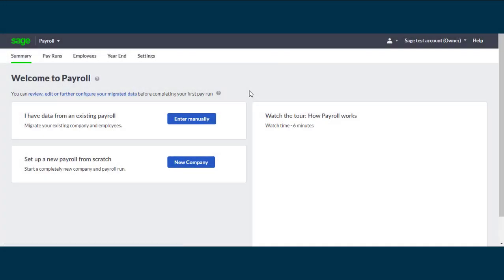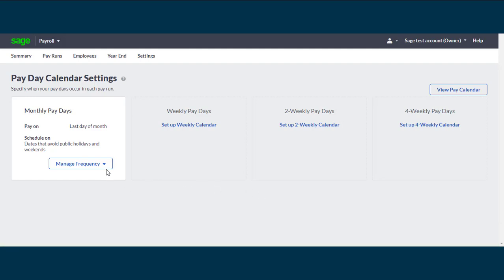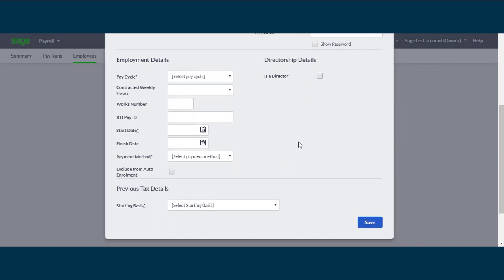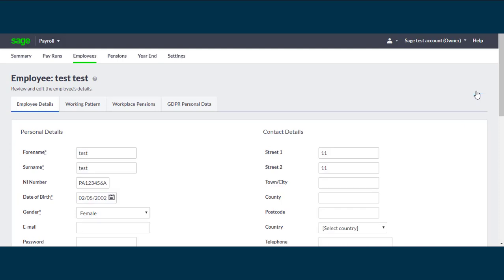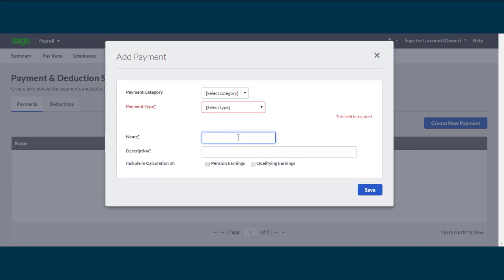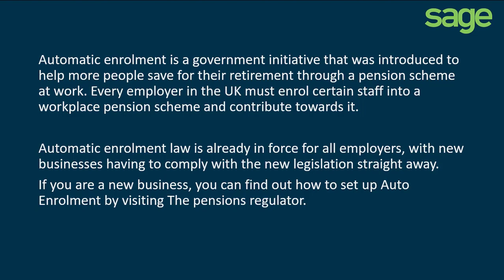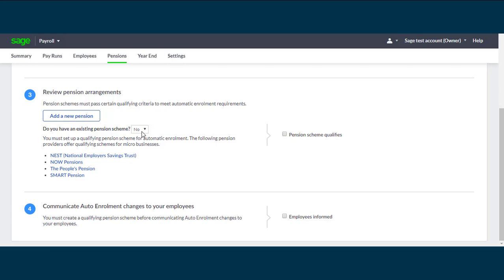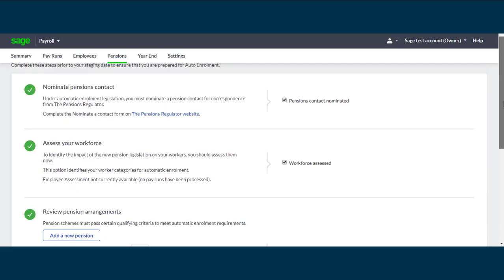Sage Business Cloud Payroll (UK) - New company set up